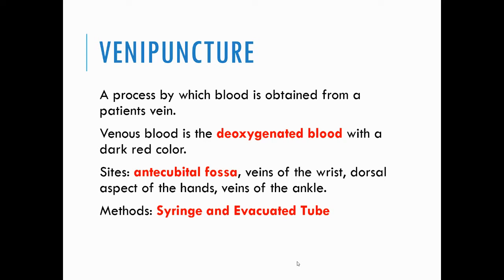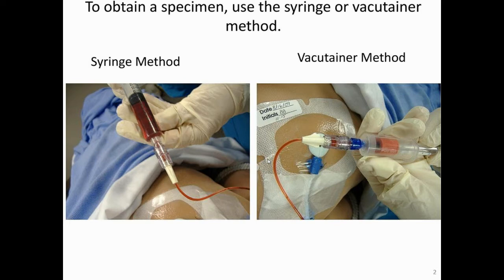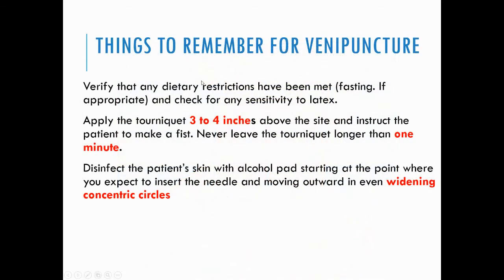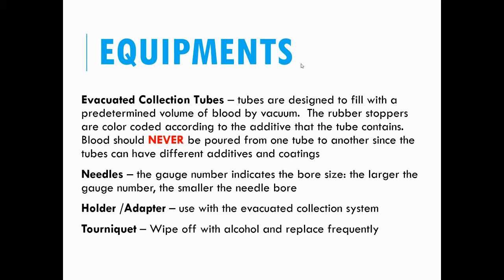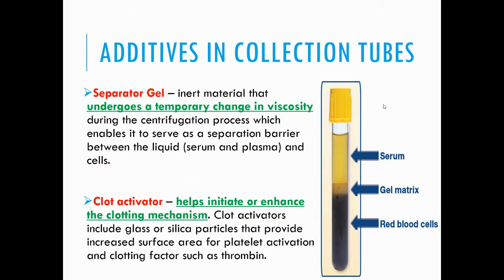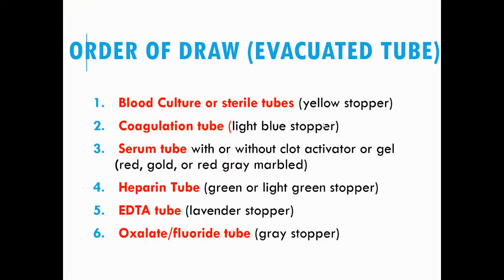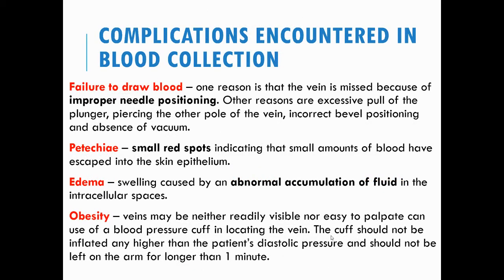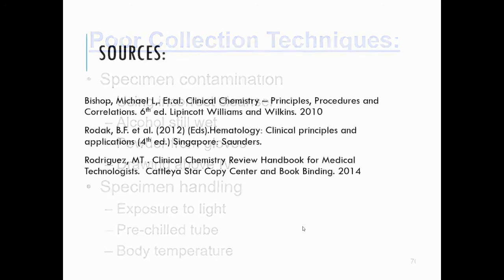PHLEBOTOMY | Venipuncture, ETS & Complications